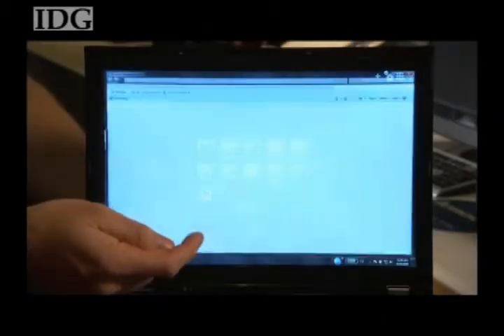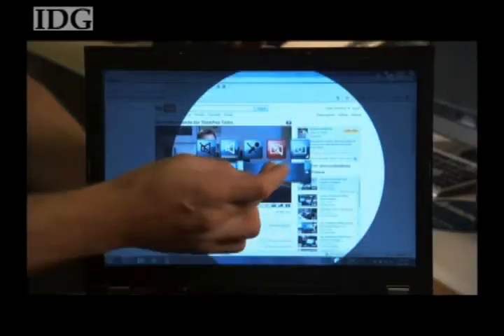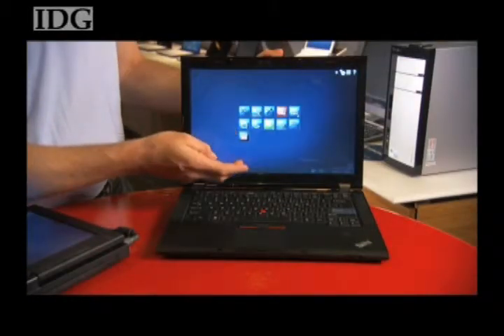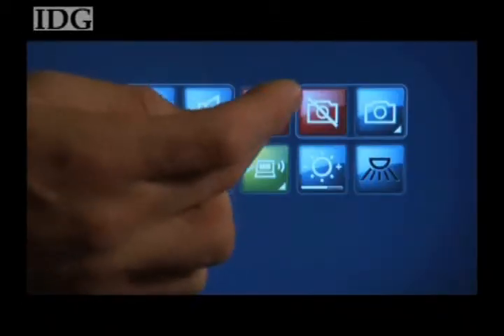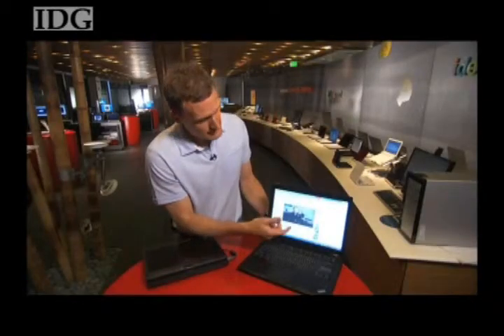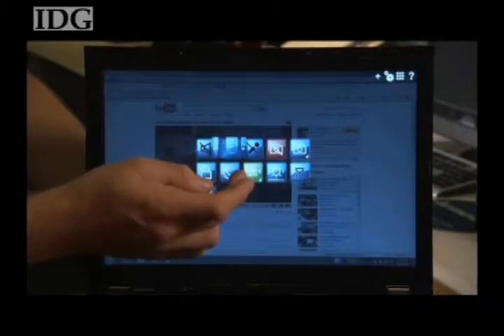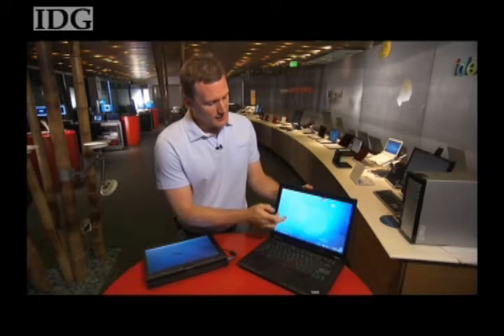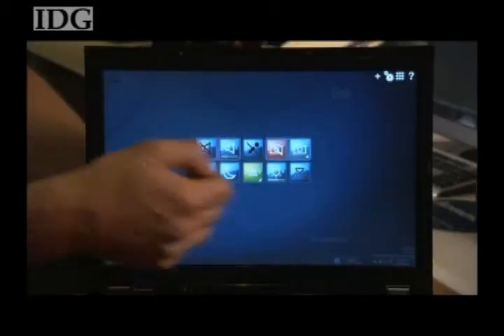Lenovo touchscreens allow for four-finger input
Source: PC World